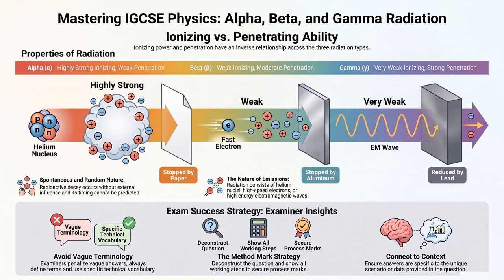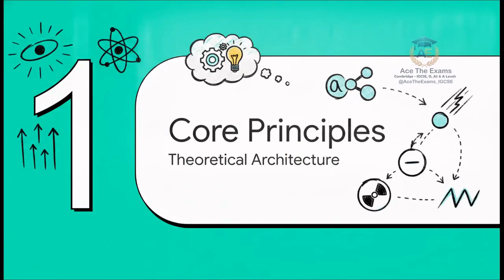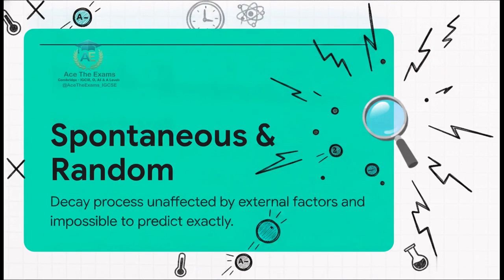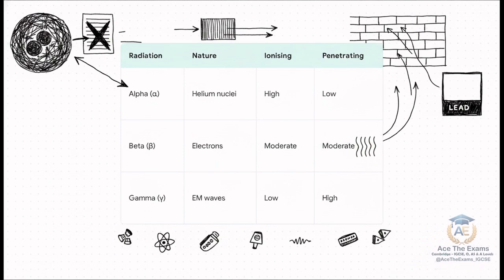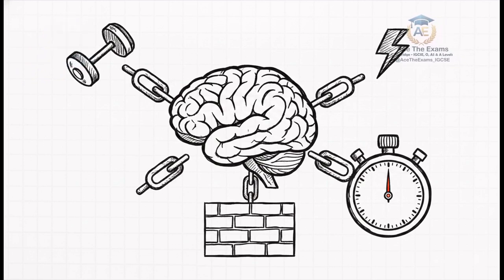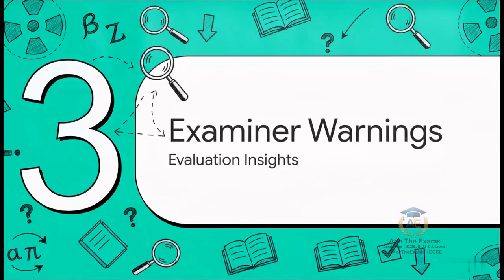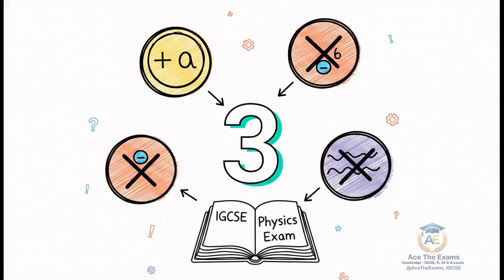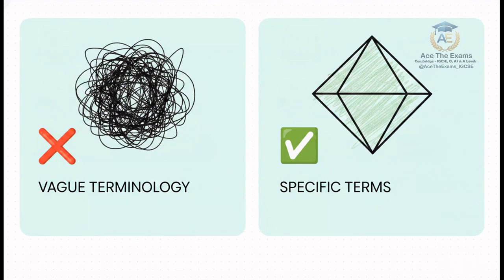Alpha, Beta & Gamma Radiation Igcse Physics 0625 | Ace The Exam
Alpha, Beta & Gamma Radiation Igcse Physics 0625 for Physics. This Ace The Exam lesson explains Alpha, Beta & Gamma Radiation using exam-focused revision, questions, past-paper practice, mark-scheme understanding and common mistakes.

Primary search query: Alpha, Beta & Gamma Radiation IGCSE Physics 0625